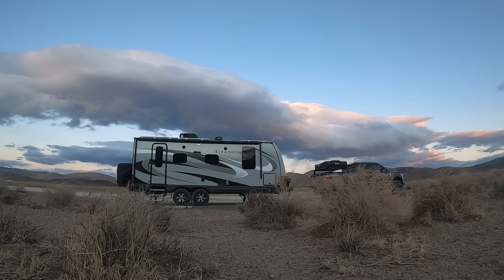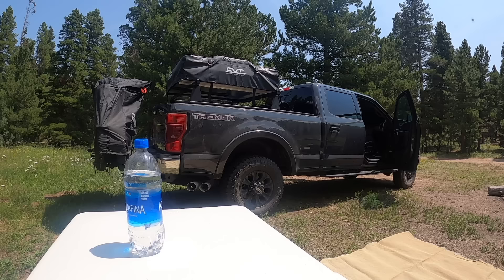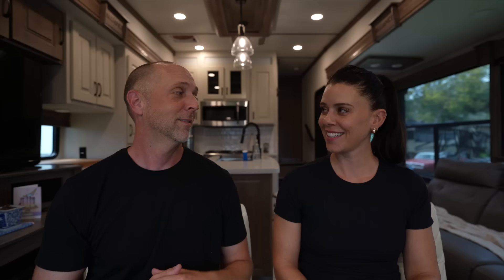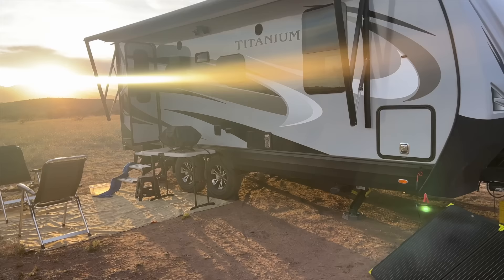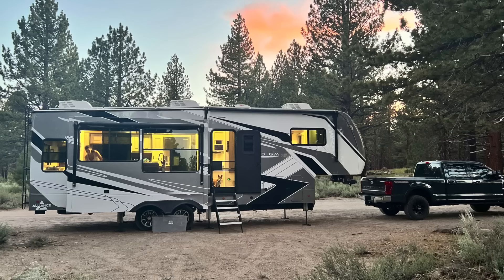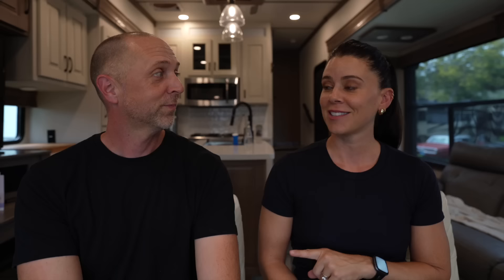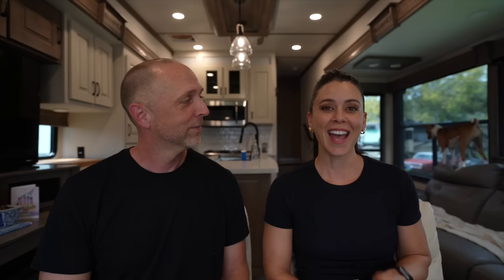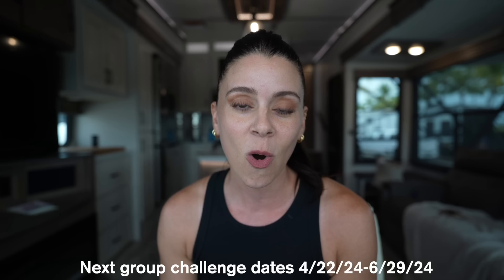Ford Super Duty F350 OVERWEIGHT update! (what we did to fix it)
We only had 3 options after finding out our Ford F350 Tremor diesel was overloaded for our new 5th wheel RV. Find out what we did! First video ➡️

💪Bands for training
💪Dumbbells for training